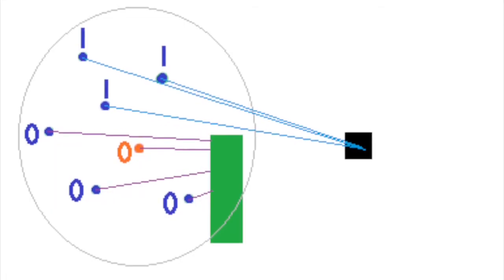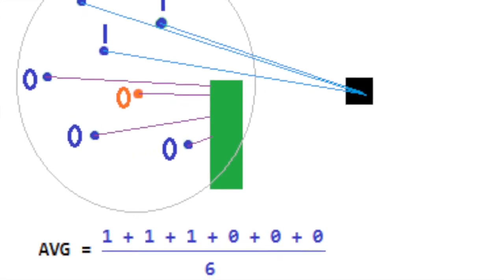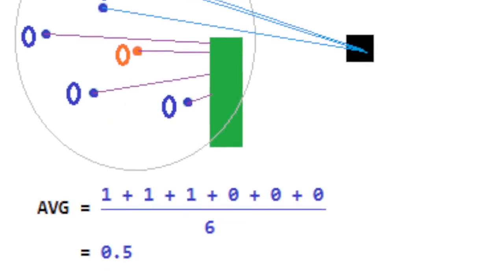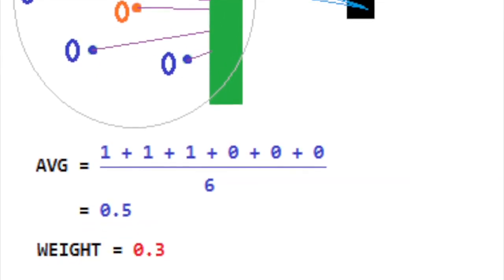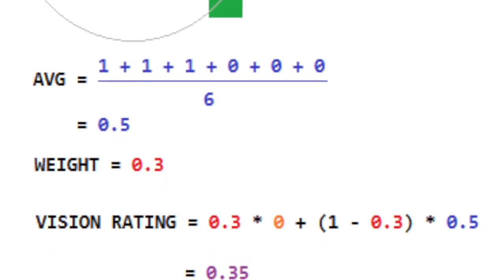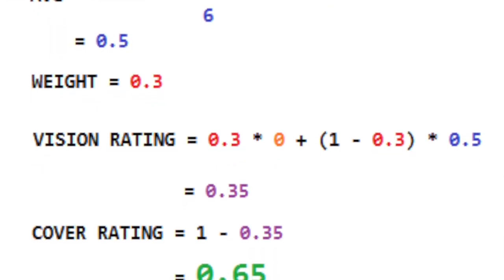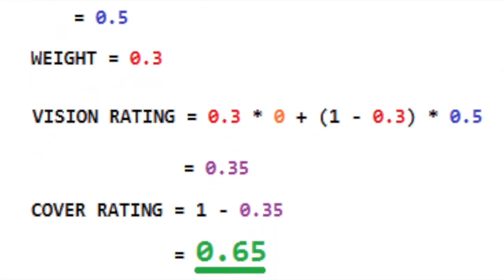Top-down Terrain Processing - Noah Strause